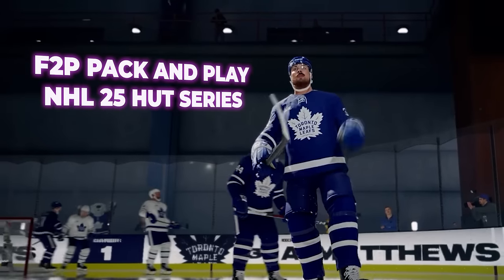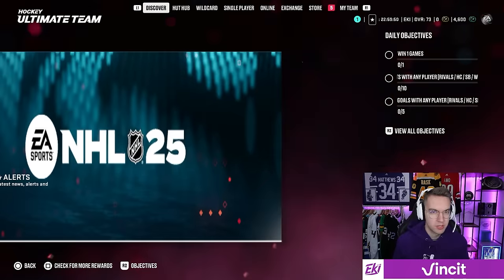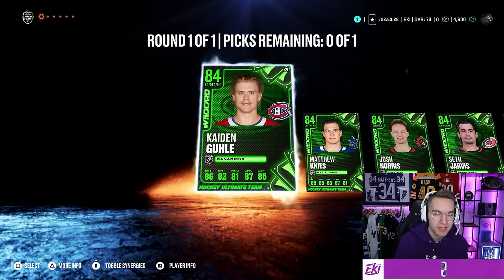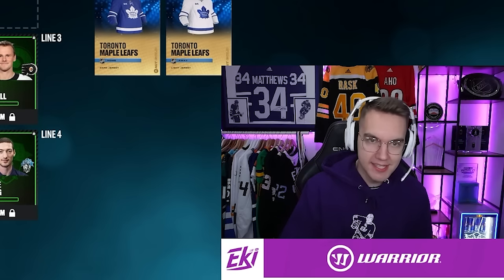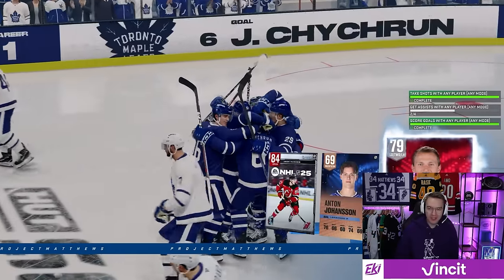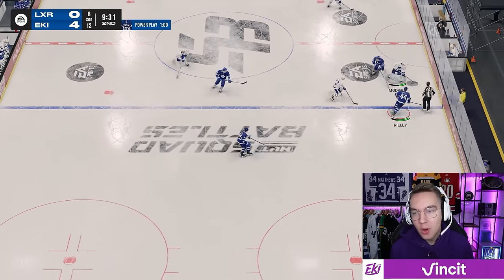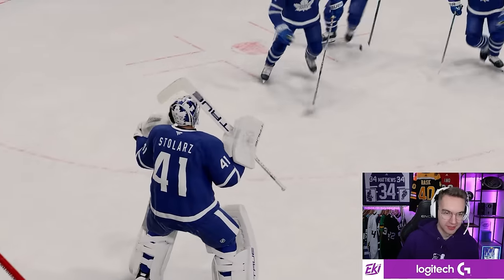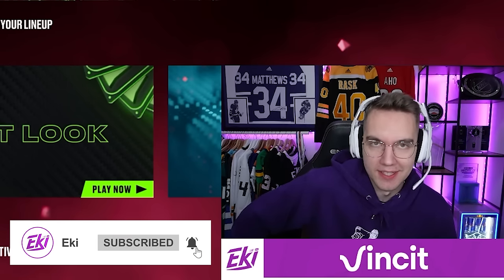Project Matthews Begins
NHL 25! Starting the hardest HUT series of all time.

Project Matthews is a free to play, pack and play NHL 25 HUT Series. Meaning that I can't buy players from the market and I can't do sets. The only way to improve the team is to buy packs with coins and earn rewards, but I can make or buy any Auston Matthews card and I need to earn every pack I open by scoring a hat-trick with Matthews.

Thank you to EA for providing me with early access.